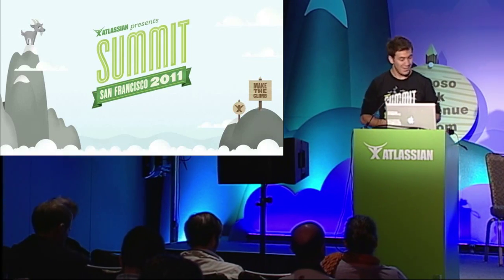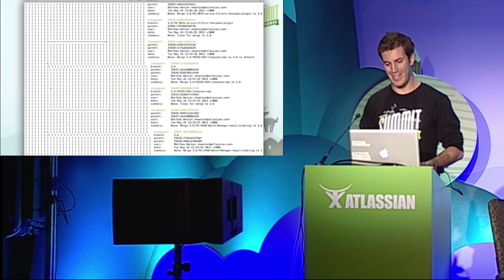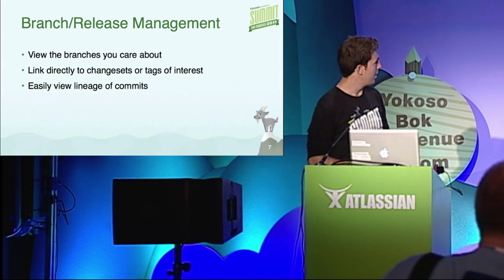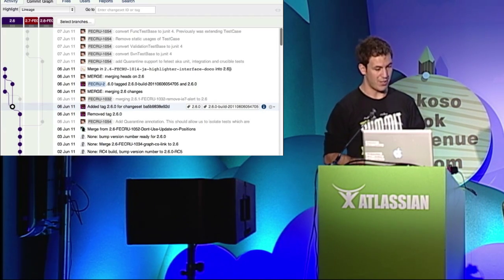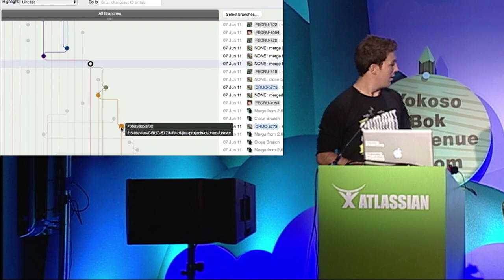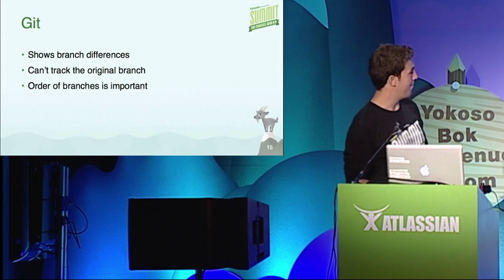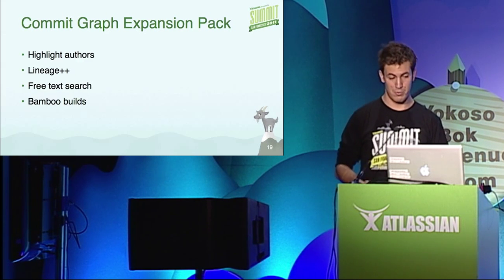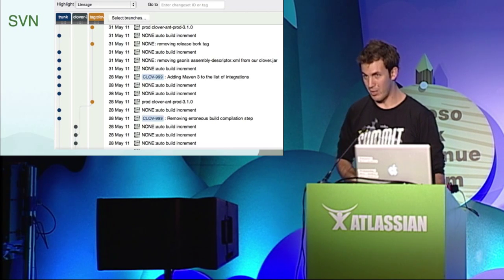FishEye's Commit Graph: Visualize Your Code Repository - Atlassian Summit 2011